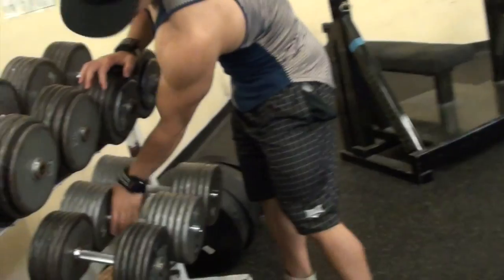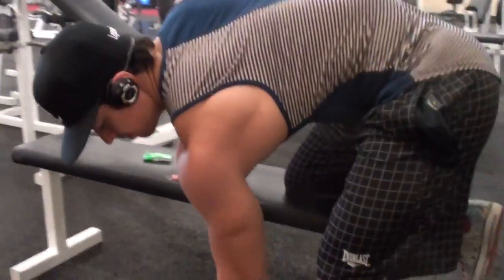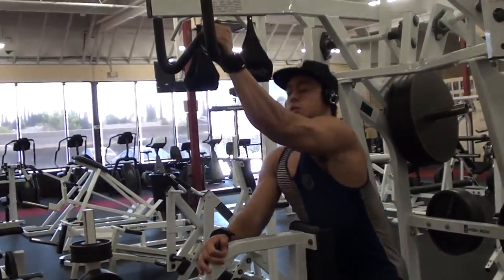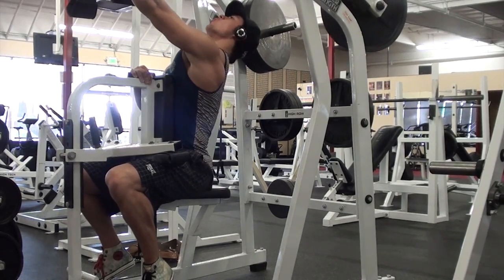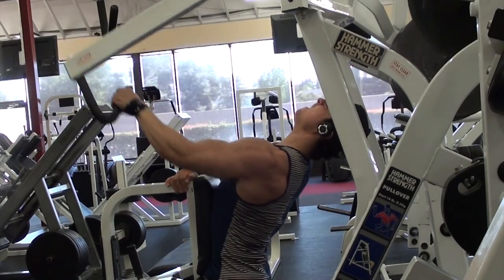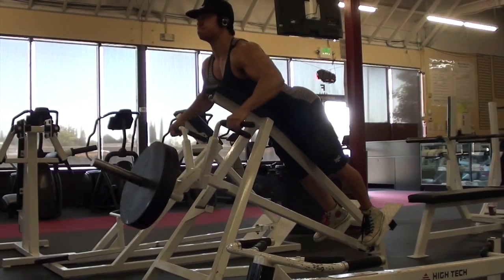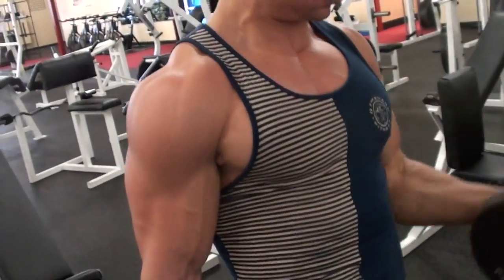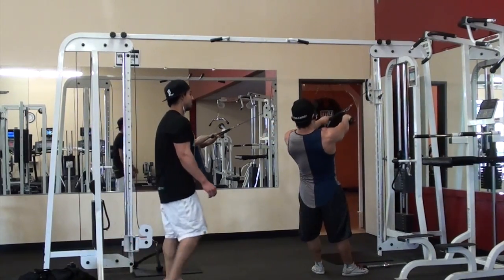Q&A training: RPE with PHAT, Refeeds while reversing (Vlog #186)